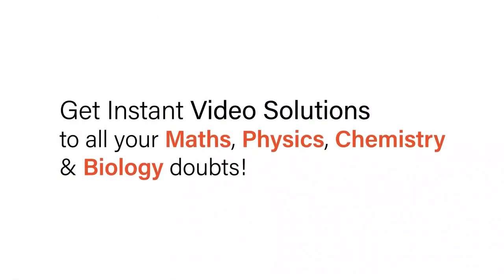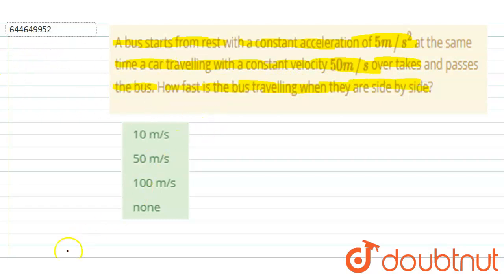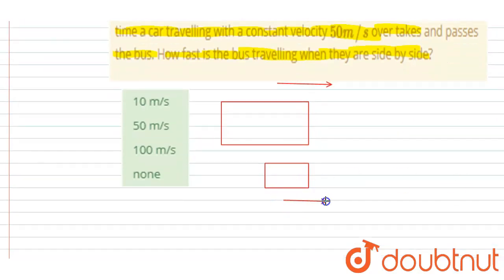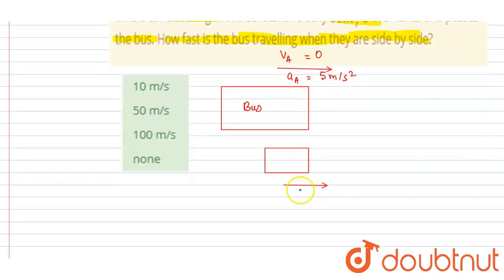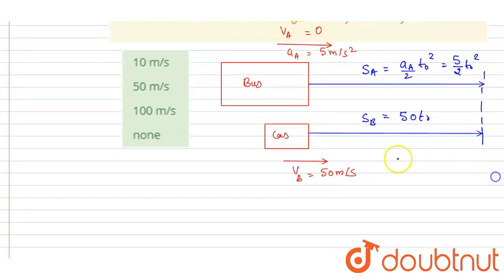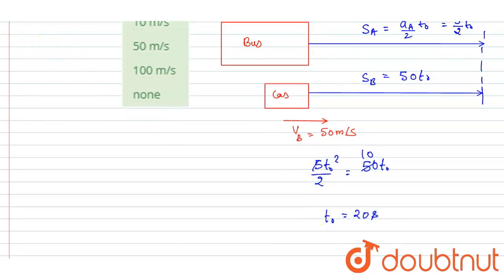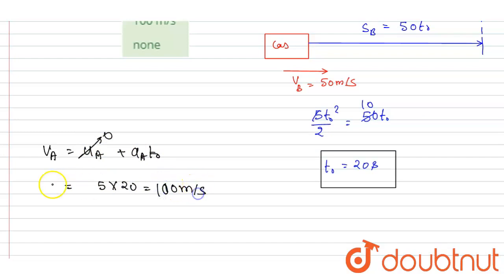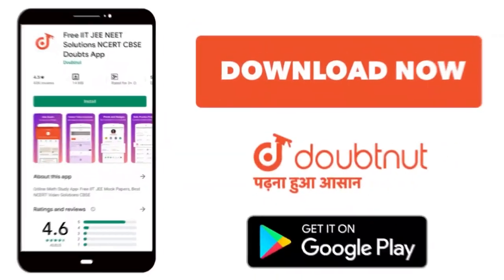A bus starts from rest with a constant acceleration of 5 m//s^(2) at the same time a car travell...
A bus starts from rest with a constant acceleration of 5 m//s^(2) at the same time a car travelling with a constant velocity 50 m//s over takes and passes the bus. How fast is the bus travelling when they are side by side?
Class: 12
Subject: PHYSICS
Chapter: MOTION IN A STRAIGHT LINE & PLANE
Board:IIT JEE

👉 Have Any Query? Ask Us.